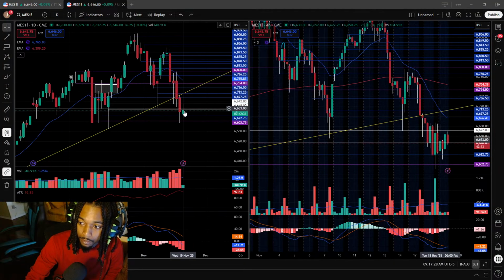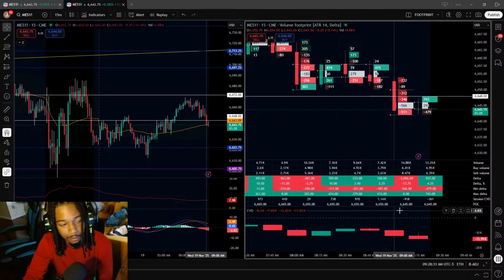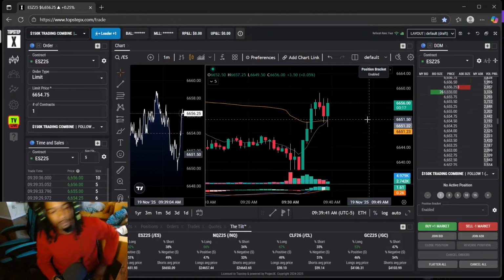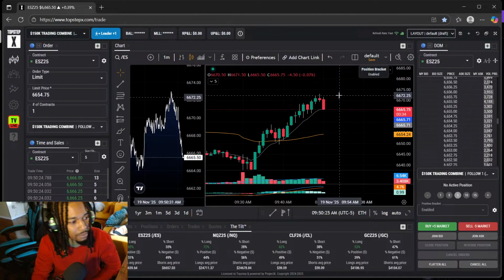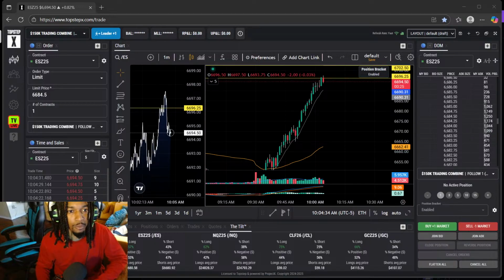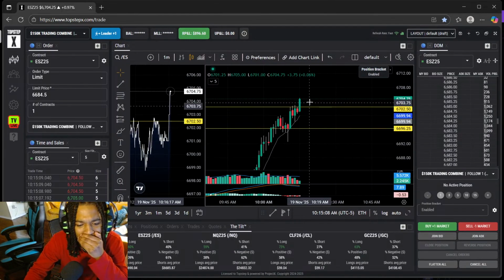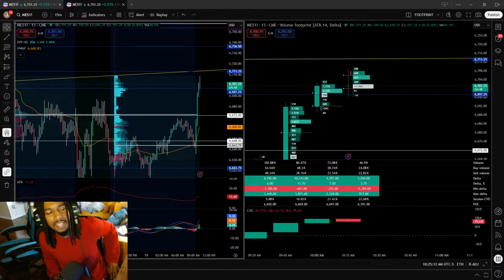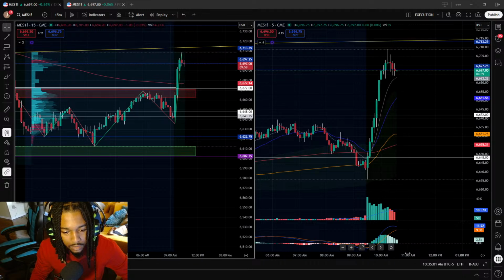🔴 FUNDED TRADER LIVE: Futures Trading Strategy on NQ & ES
Join me for a Live Trading and Q&A session as I we trade the NQ and ES futures live on my Topstep prop firm funded account! If you're into scalping or serious day trading futures, this is the place to be.

As a funded prop trader, I share my screen and walk you through every live trading decision. I execute and breakdown trades in real-time, focusing on price action scalping and my effective futures trading strategies. I use pure price action trading to conquer the markets.

This is your interactive opportunity to learn prop firm trading. I'll answer all your questions about prop firms, live day trading, and scalping futures live in the chat. Tune in now for the best live futures trading insights and see a professional day trader in action!

⚠️ Risk Disclosure
Risk Disclosure: Futures trading contains substantial risk and is not for every investor. Past performance is not necessarily indicative of future results. I am not a financial advisor. Nothing on this channel should be considered financial advice.